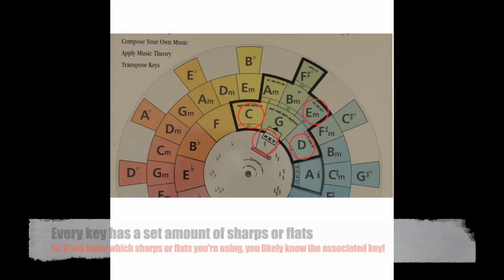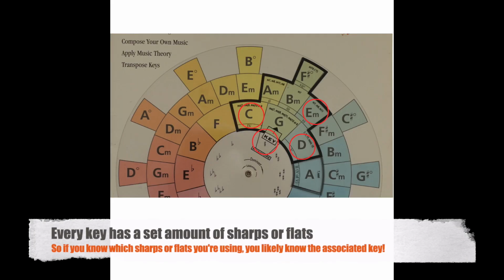Depeche Mode's "Puppets" + Find Any Song's Key with These 3 Tricks!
What key is this song in anyway? It can feel hard to tell, but we can use these 3 pieces of evidence to identify the song's key! Let's try it with Depeche Mode's "Master of Puppets"!

Join me (Hi, it's Erin!) to take a listen to a couple sweet synth riffs from Depeche Mode's "Puppets," from the 1981 album Speak and Spell.

We'll talk about 3 ways you can investigate what key you're playing in:
- What chords are you using most, and what key is that chord combo typically part of?
- What note or chord do you keep coming "home" to, that feels "resolved"?
- Are you using sharps or flats? Find the key that "matches" the number of black keys you're using!

Depeche Mode's "Puppets" is in the key of E minor. It uses the Em, C, and D chords most. Check out this investigation of what key we're playing in!